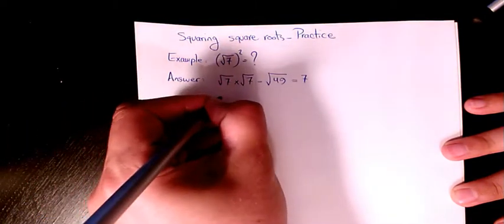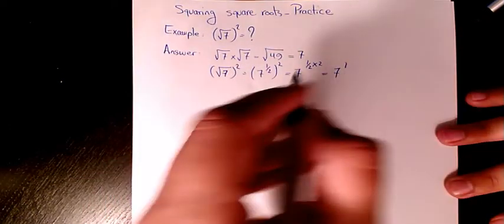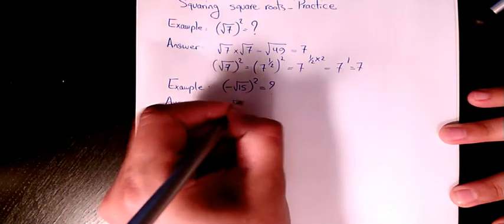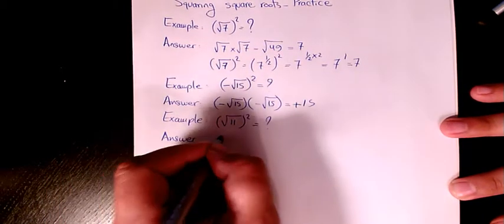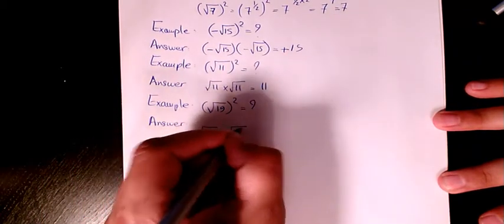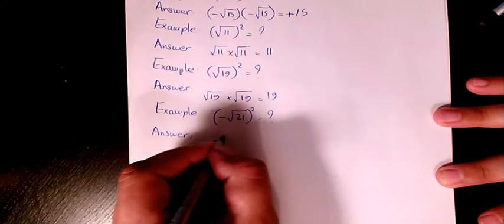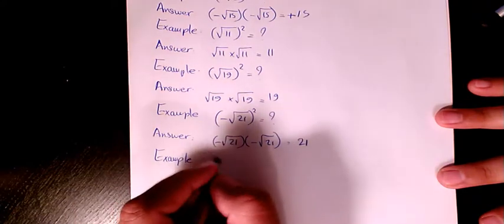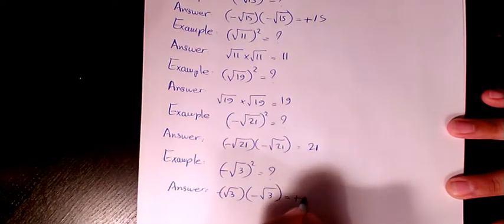squaring square roots Practice 1 (Radical) - Algebra